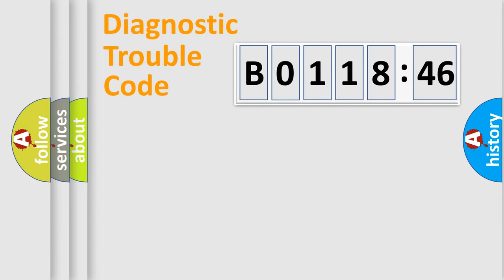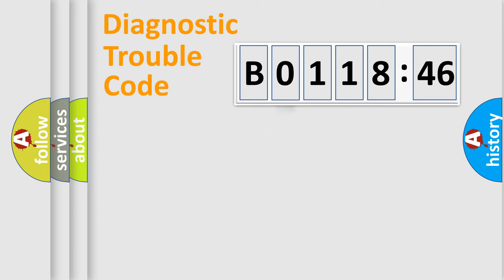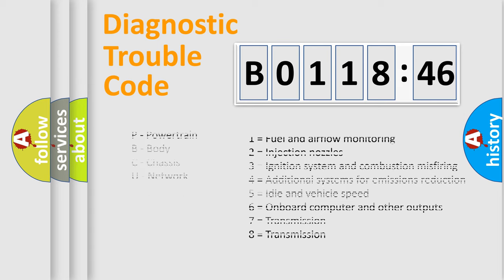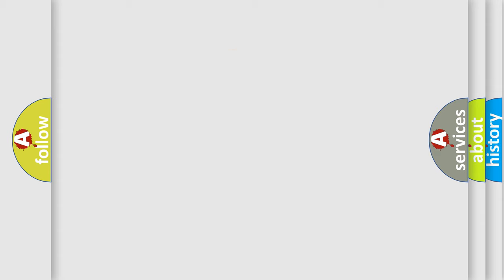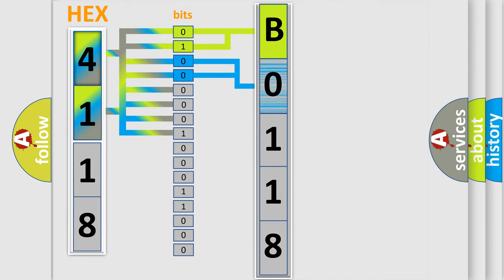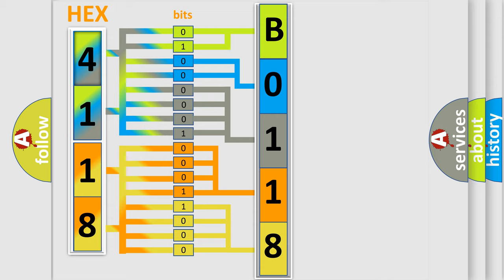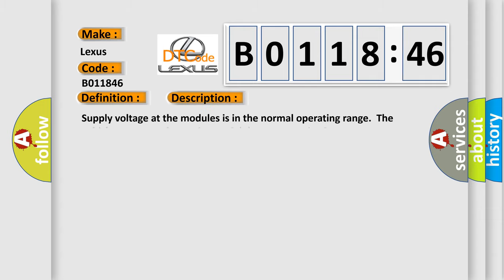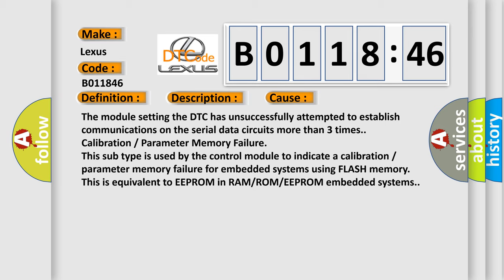DTC Lexus B0118-46 Short Explanation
Contents:
0:21 Basic DTC analysis according to OBD2 protocol standard.
1:48 Insight into programming
2:58 A diagnostically understandable description of the Diagnostic Trouble Code
3:05 Basic error definition

Make:
Lexus
Code:
B0118 46
Definition:
Control Module Communication Bus Off
Description: